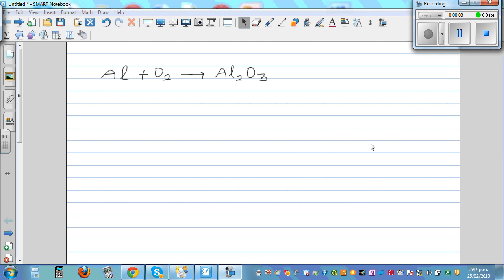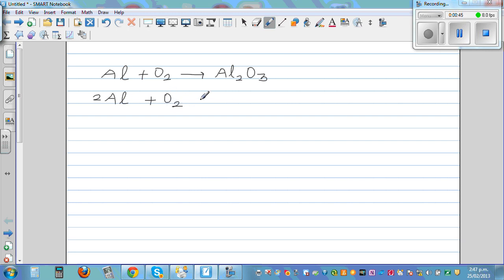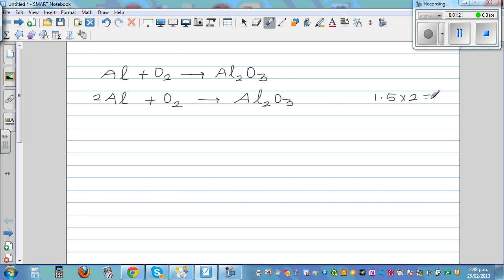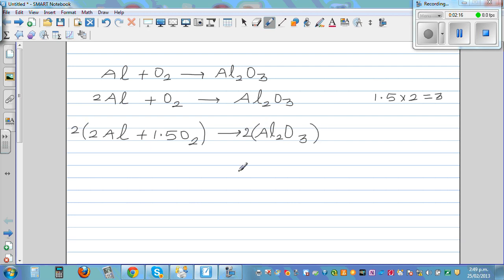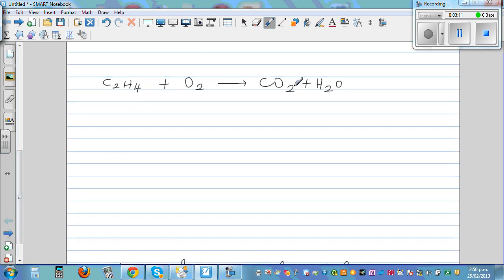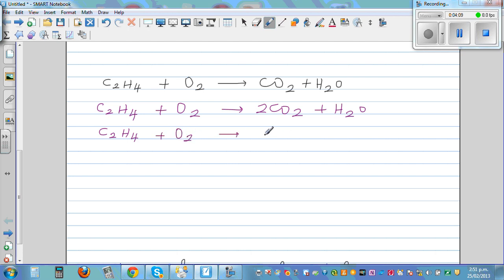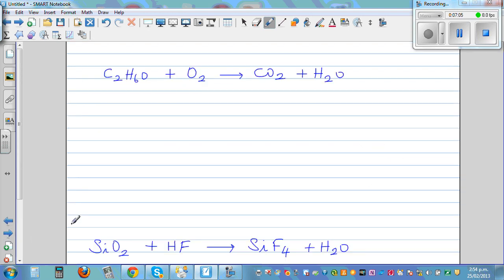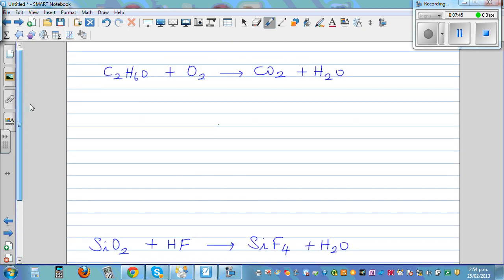Balancing chemical reaction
In this video I have shown how to balance a chemical reaction